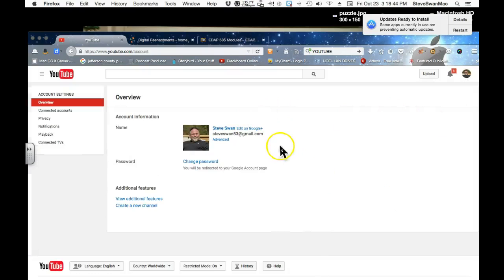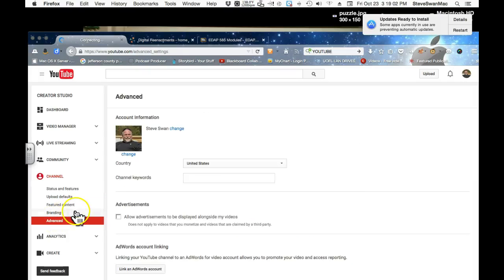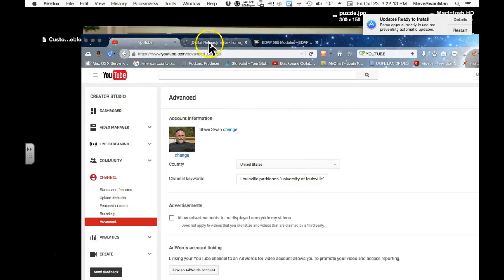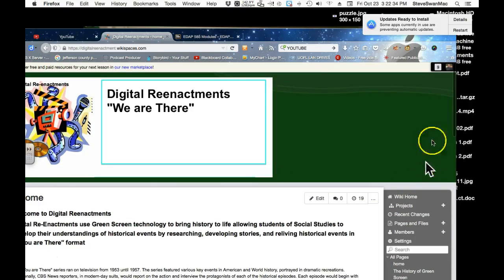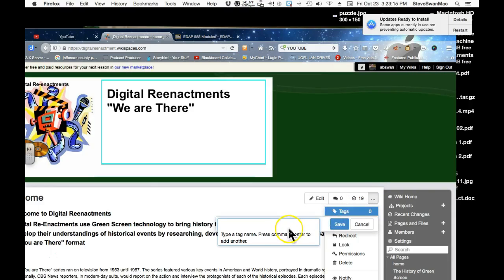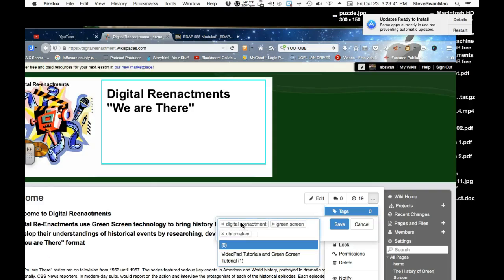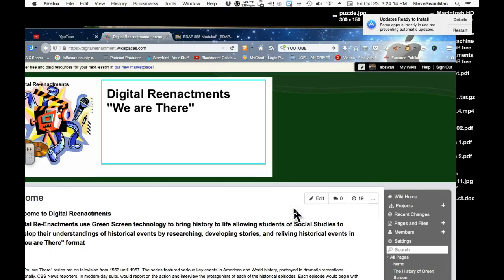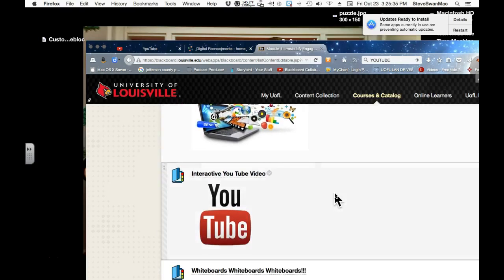Class 8 10-26-15 EDAP 585